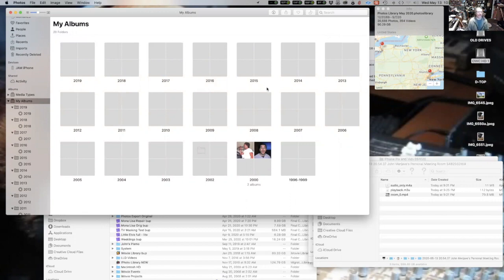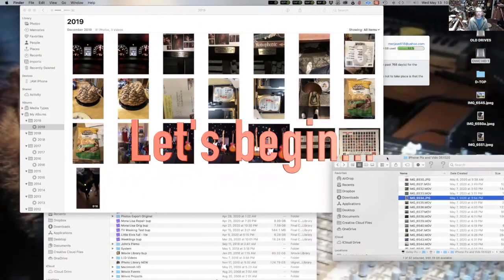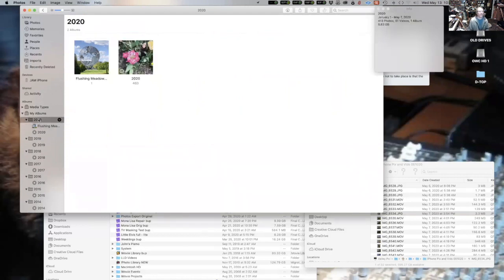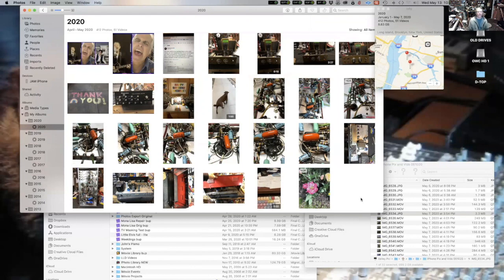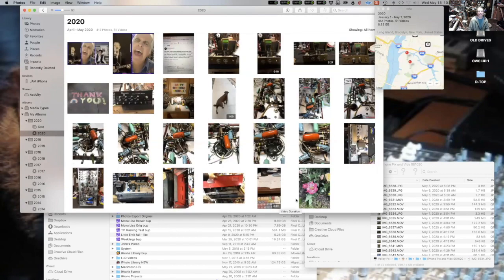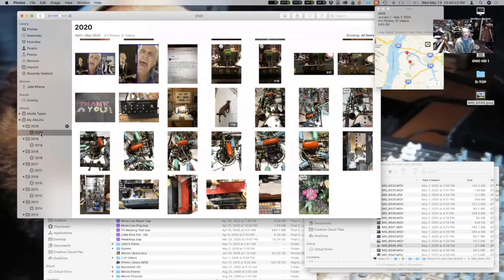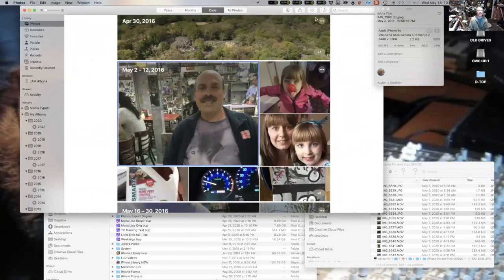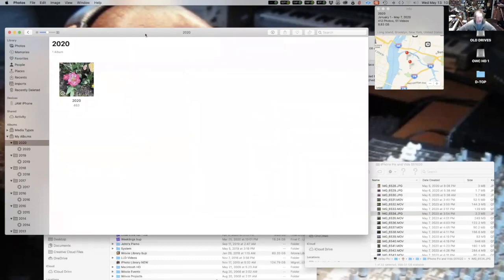Trouble with sorting pictures in Apple Photos? This might help...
I've recently tried organizing all my digital photos using Apple's "Photos" app on my iMac.  I have over 20,000 files (and counting), so I knew this would be a vast undertaking.

I will preface this all by stating that I had imported my entire iPhoto (old Apple photo organizing software) library from my old iMac to Photos.  Everything imported just fine, and it brought in all of my previous albums.

I recently stumbled across a very handy video, which I would highly recommend, by David Cox of Tech Talk America (posted below).  In it, he discusses a very intuitive and organized method of sorting your photos, which I followed, step by step.  But, by the end of the process, I was not able to achieve the results as was demonstrated in the video.

I did notice that many others had left comments underneath the video expressing similar difficulties.

Another YouTuber, Monika Moechtar, also sorted her photos using David's method.  Her video is quite good, and I also linked it below.

This lead me on a mission to figure out why his method wasn't working, and I believe I found the answer.  It has to do with Apple Photos' way of sorting data using Albums and Folders.  And, quite possibly, it may be a bug in the software...that's my theory, anyway.

I've spent a few weeks working through all of this, and I believe this may be helpful to some of you having similar sorting issues with Apple Photos.